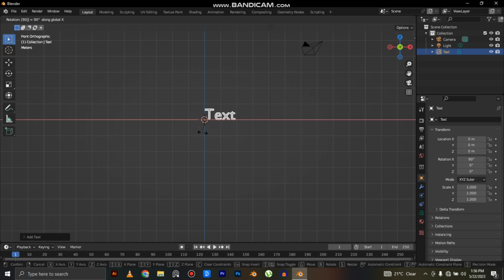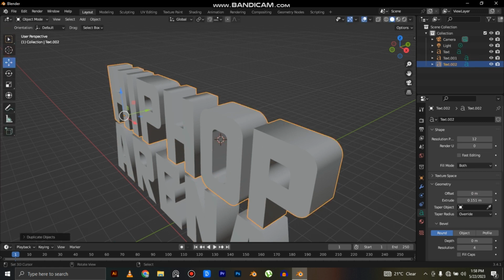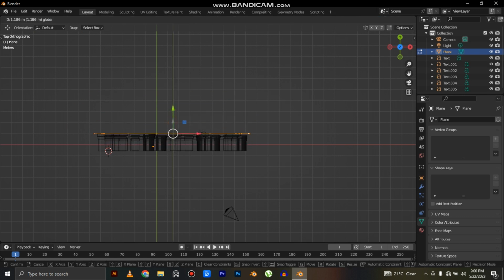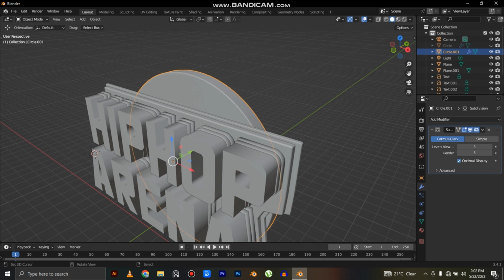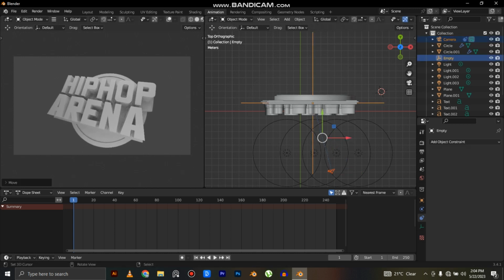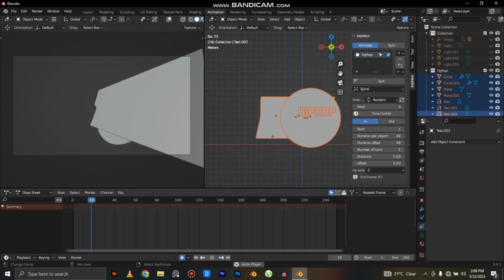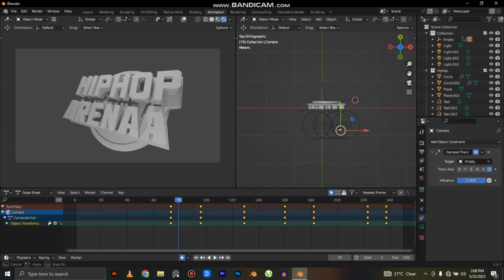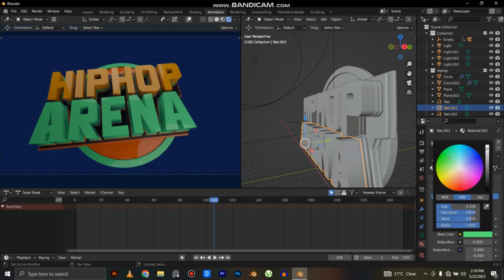Mastering Motion Graphics Animation in Blender: Step-by-Step Tutorial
oin us on this exciting journey and unlock the full potential of motion graphics animation in Blender. Whether you're a filmmaker, designer, content creator, or simply passionate about motion graphics, this tutorial is a must-have resource.

So, grab your copy today and start mastering motion graphics animation in Blender. Let's elevate your skills and create visually stunning animations that will captivate your viewers. Get ready to unleash your creativity like never before!